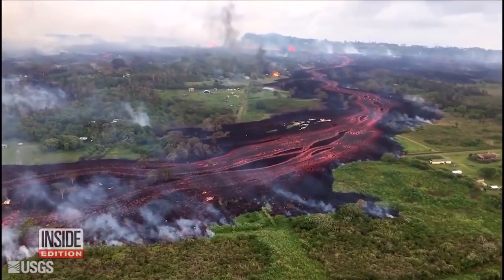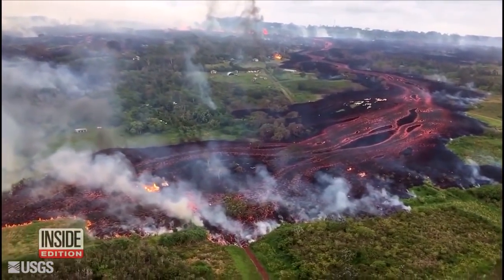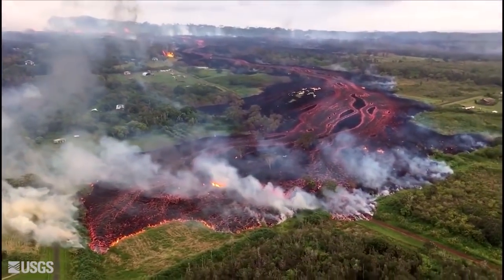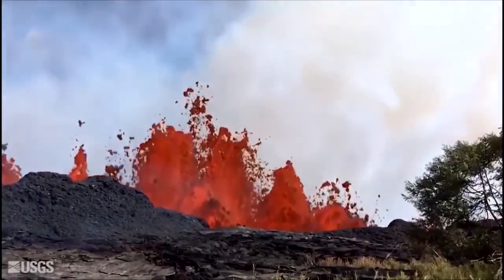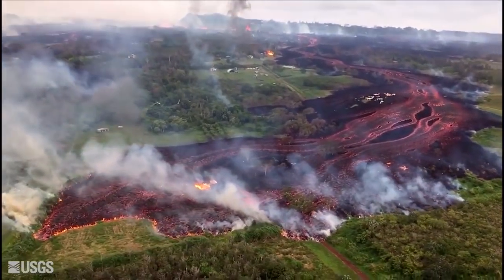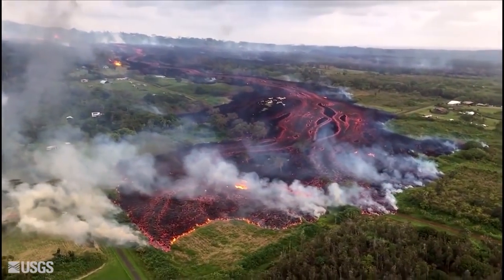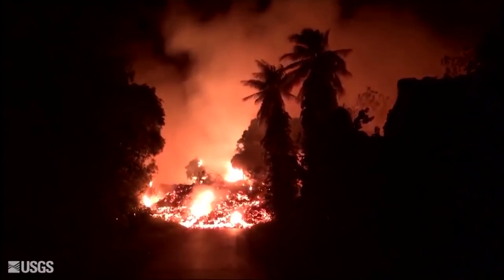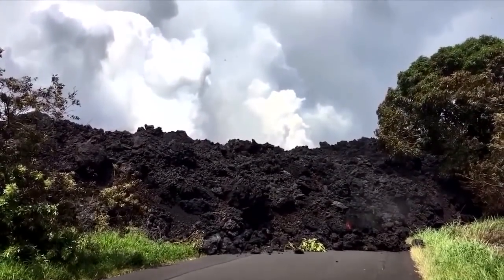New Footage Shows Unbelievable Hawaiian Lava Flow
Incredible footage shows a fast-moving lava flow as it takes over Hawaii's Big Island. The outpouring of lava is said to have picked up in the last few days, as authorities warn locals that the plume of smoke and ash may change direction based on the wind. The Kilauea volcano erupted two weeks ago, forcing thousands to flee. As the lava oozes into the ocean, particles of hydrochloric acid and steam have been shot into the air. InsideEdition.com's Keleigh Nealon has more.